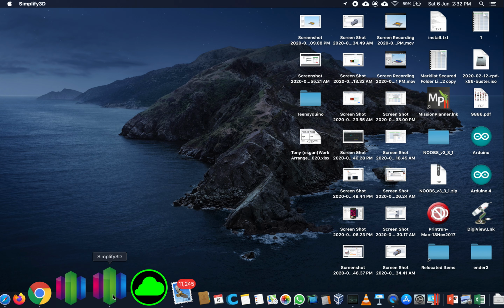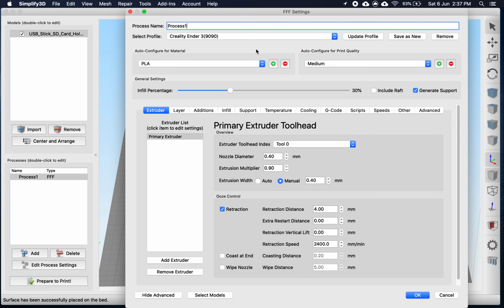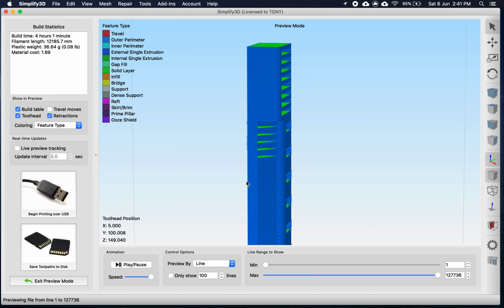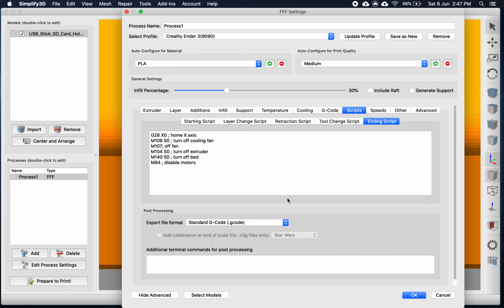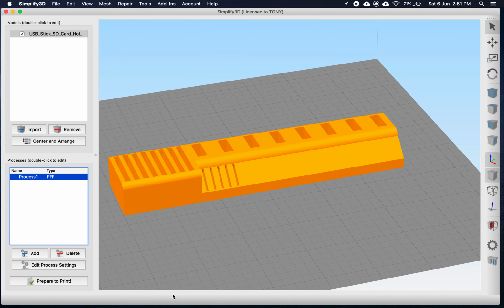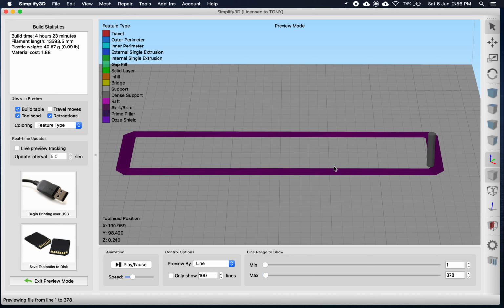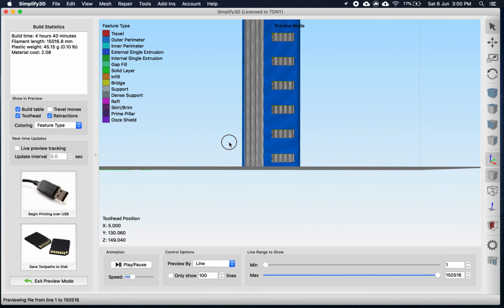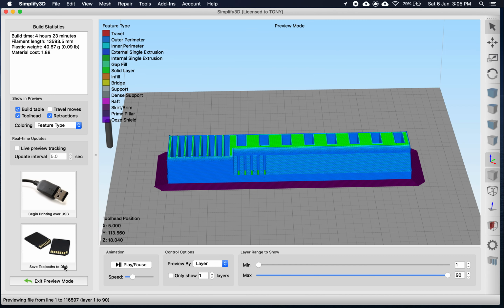Basic simplify 3D (Making and Tinkering)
My 1st video. Sorry for bad sound quality. This all I have for now.
Basic slicing process for MnT. Hope this can help your get started.
Before start slicing, remember to check available 3D printer and prepare for that printer.